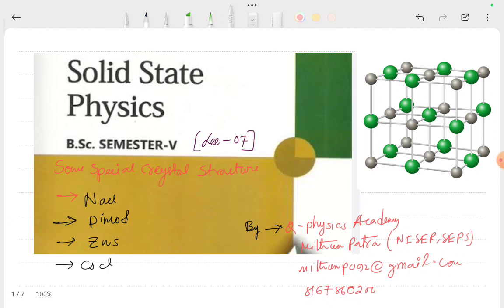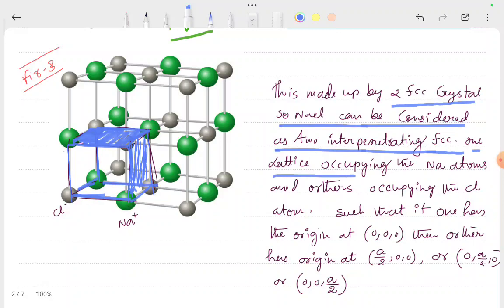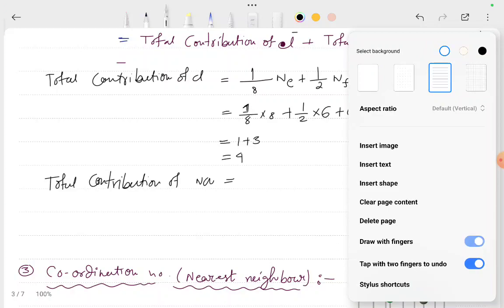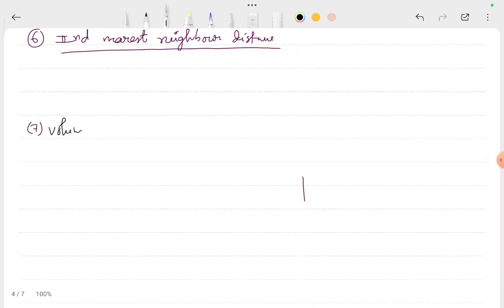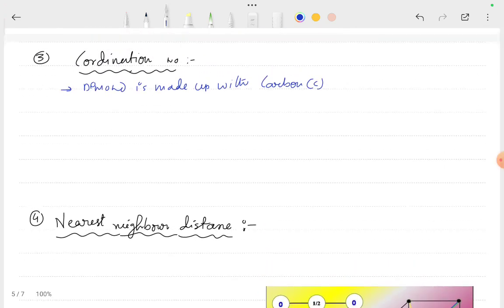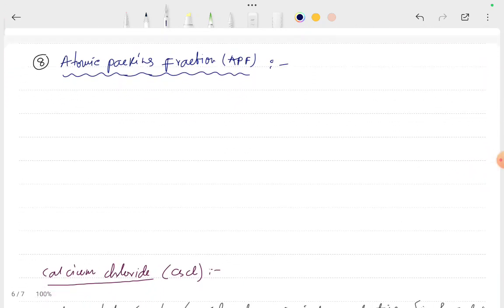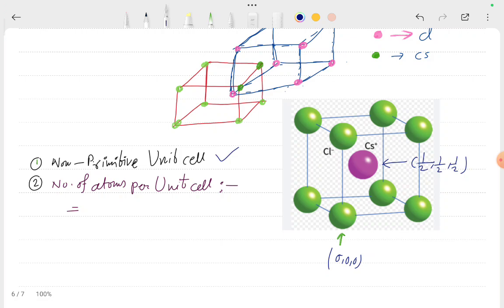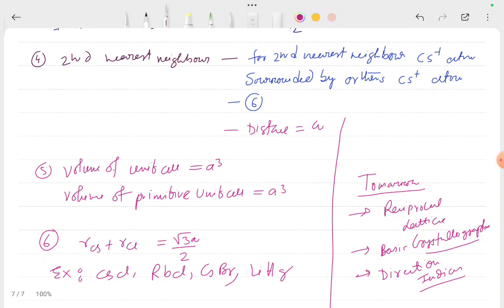Solid State Physics (Lec_07) |NaCl, Dimond , CsCl stracture in details | IITJAM, CSIRNET ,GATE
Okk dear student heare i duscuss of IITJAM  PYQ from soid state physics part .
if you are preparing IIT JAM , JEST, TIFR ,CSIR NET, GATE examination then this channel is very use ful.

Mithun Patra (NISER ,SEPS)
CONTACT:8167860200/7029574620